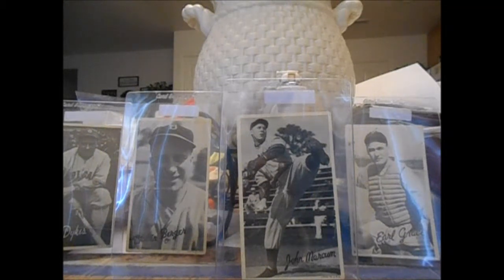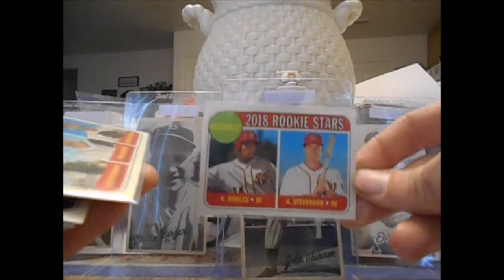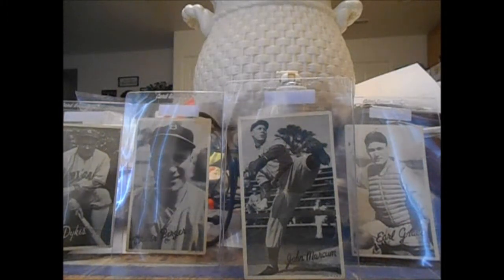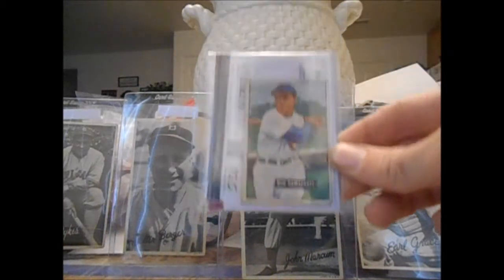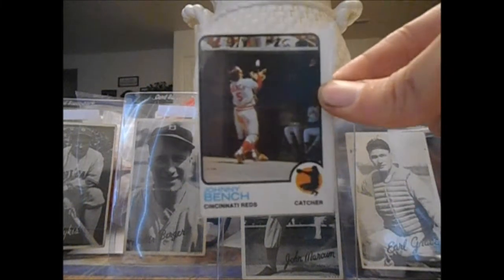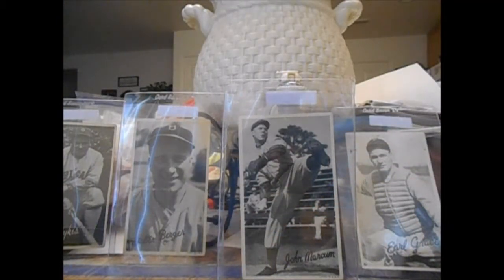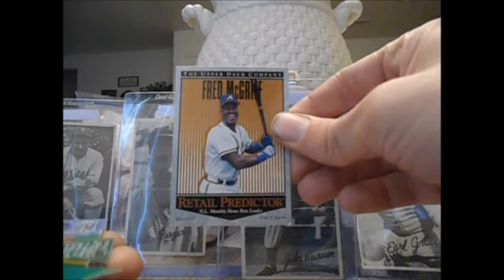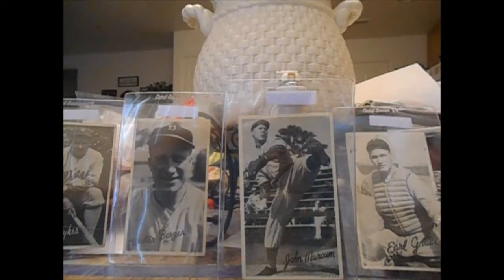March 2018 Sports Cards Collection Pickups Ep. #14 Massive Mail Recap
I own the intro and outro, paid for and created it at Renderforest.com

Where do I get my addresses from?
- Sportscardforum.com
- Startiger.com
- Sportscollectors.net